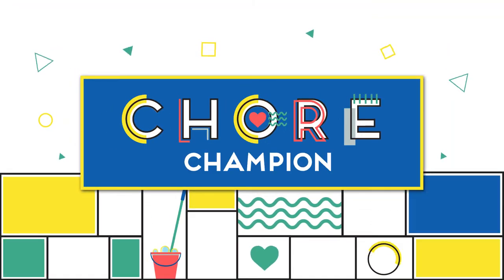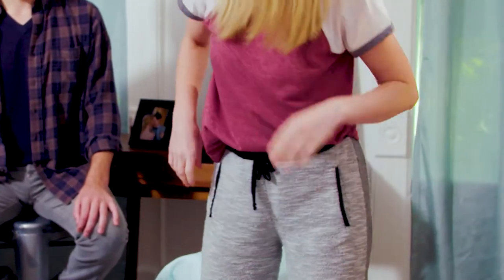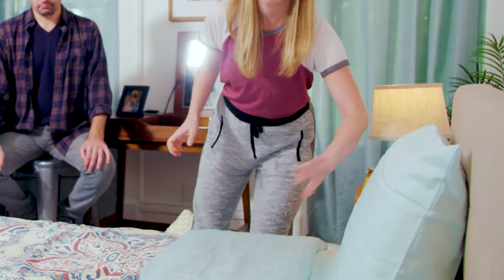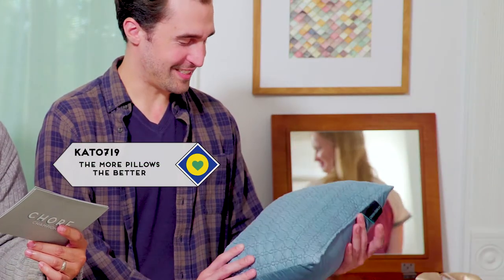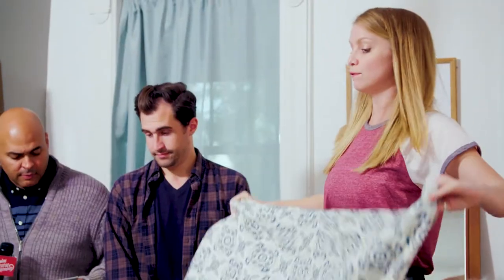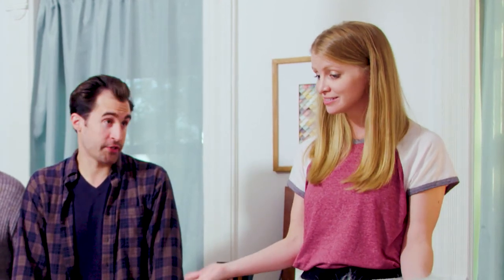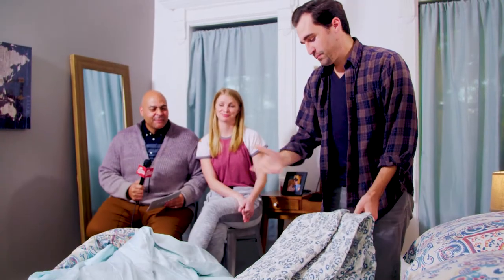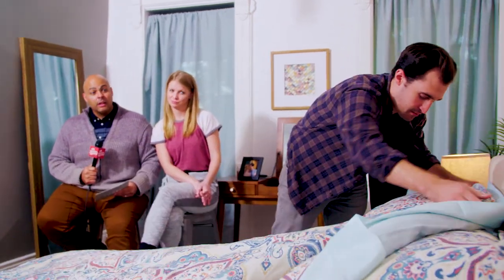Get Ready For The Throw Pillow Throw Down | Scary Mommy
There's nothing that really show the cracks in a marriage like making the bed. Pillowcases, sheets, blankets... everyone has their preference. Watch as this couple battles it out to see who's the bed making expert and walk away with the title 'Chore Champion'.

Scary Mommy Series:
Madge the Vag (Mondays)
I Am Scary Mommy / Scary Mommy Confessional (Tuesdays)
Band of Mothers (Wednesdays)
Store Bought - Don’t Care / Just Eat It (Thursdays)
Momsplained (Fridays)

About Scary Mommy:
Scary Mommy is the #1 media brand creating fun, honest and unfiltered content for moms. We tell engaging stories that connect with millions of women united by motherhood.